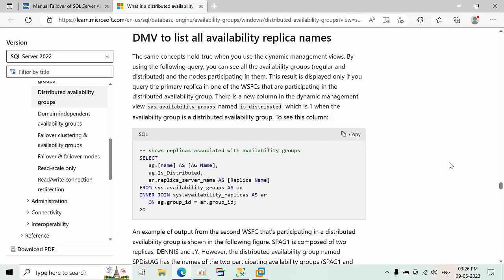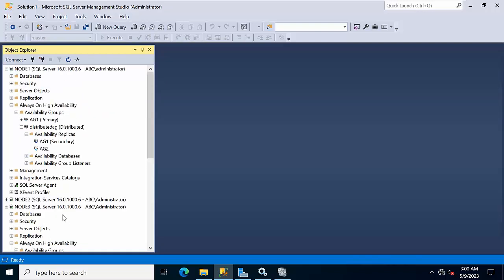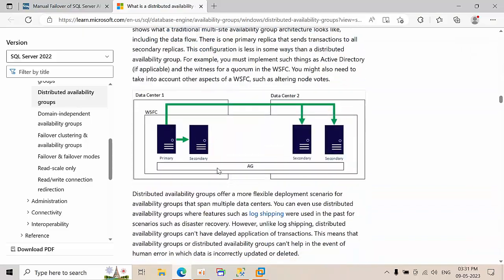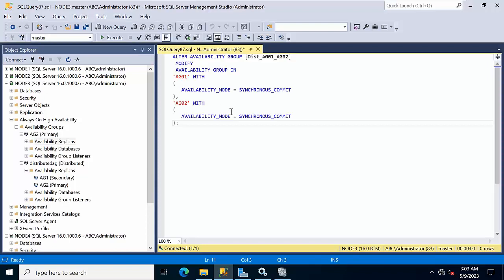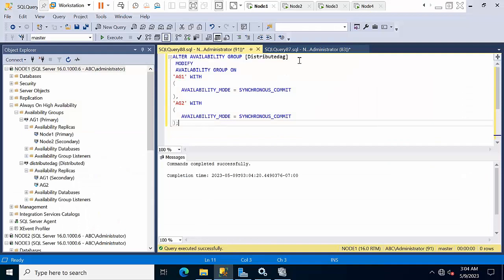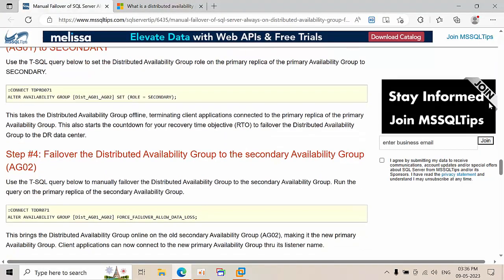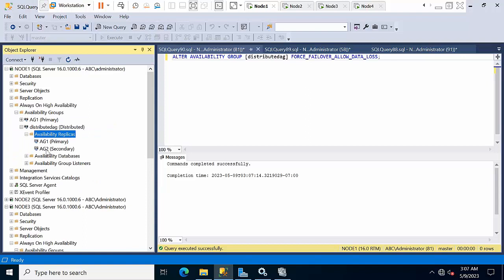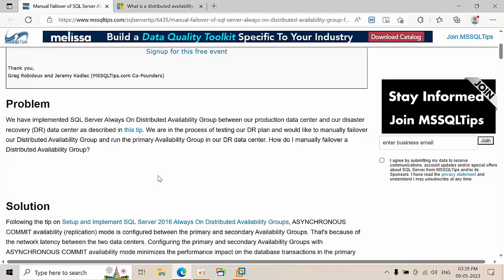How To Failover SQL Server Always On Distributed Availability Group